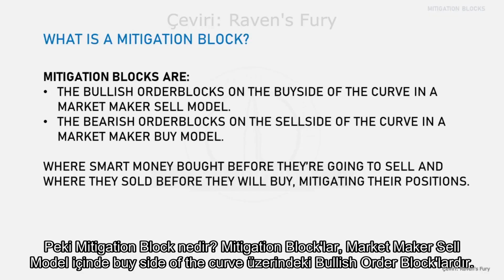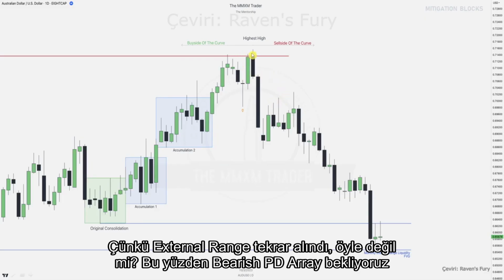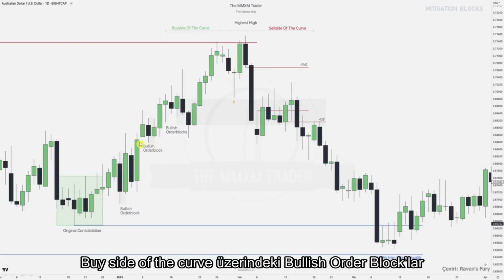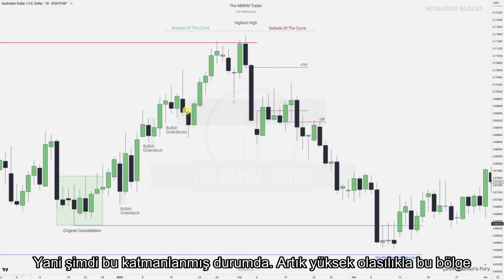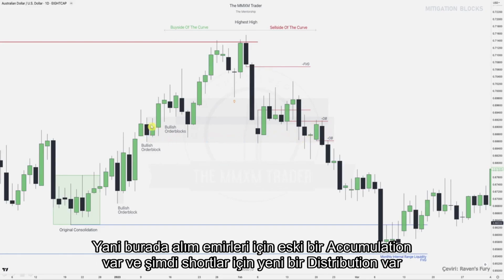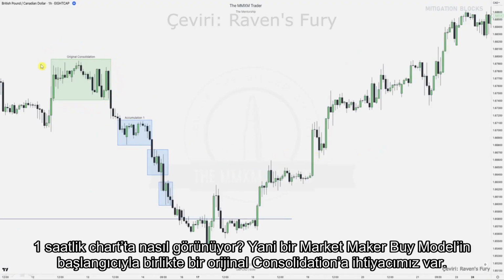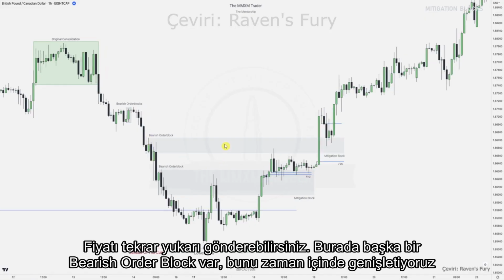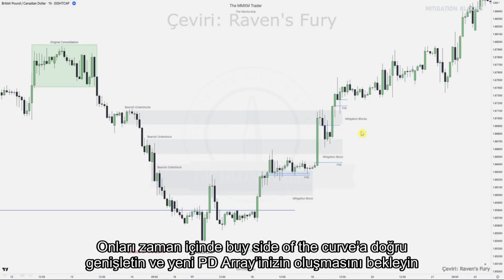MMXM Mentorship -13- Mitigation Blocks (Türkçe Altyazılı)